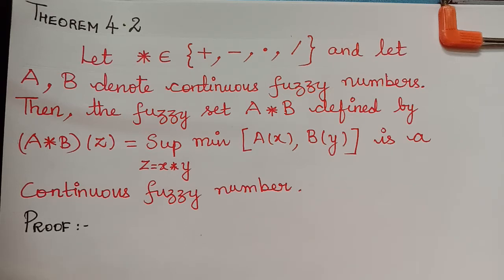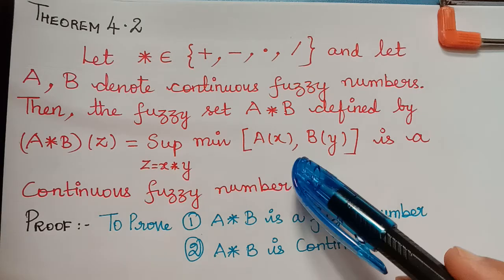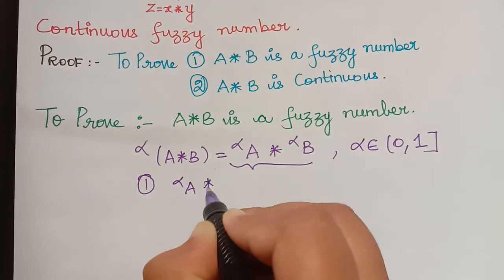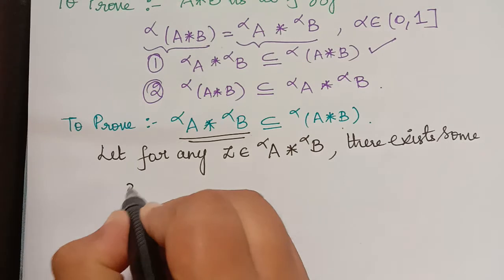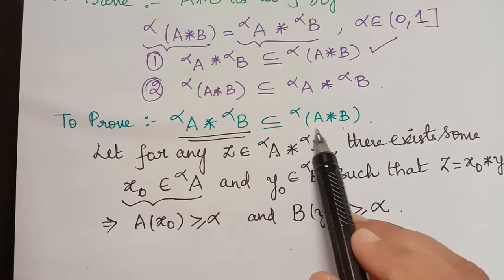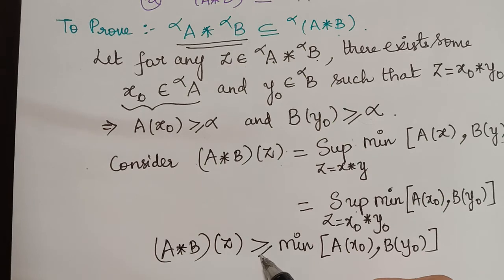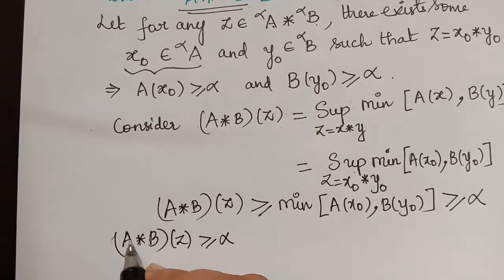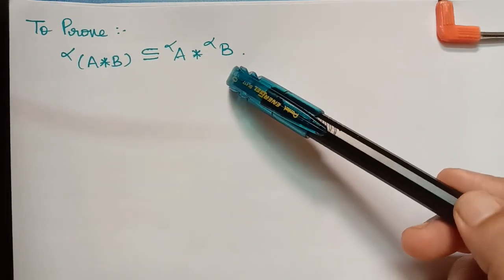fuzzy number|| theorem 4.2|| part 1